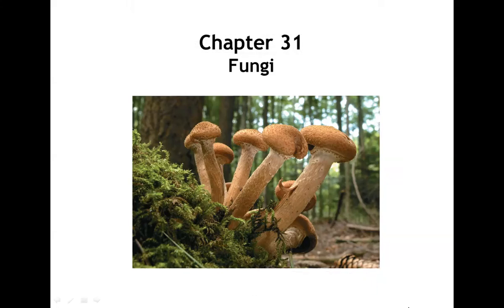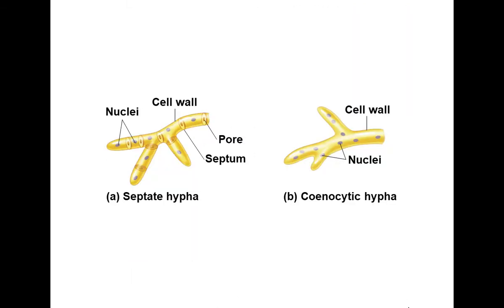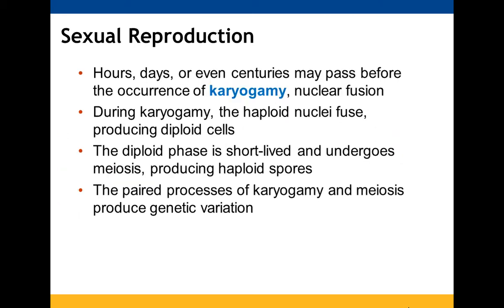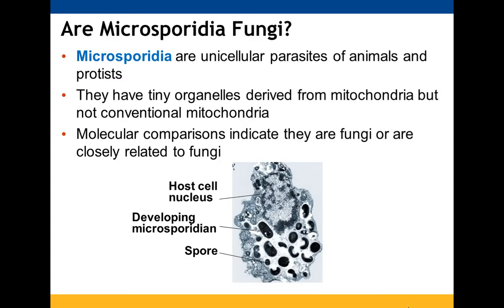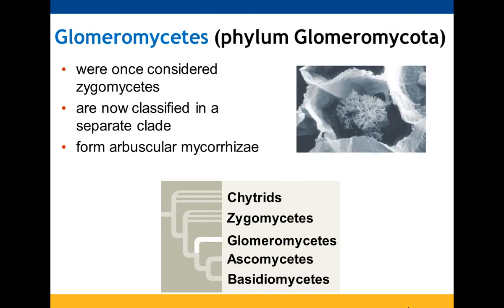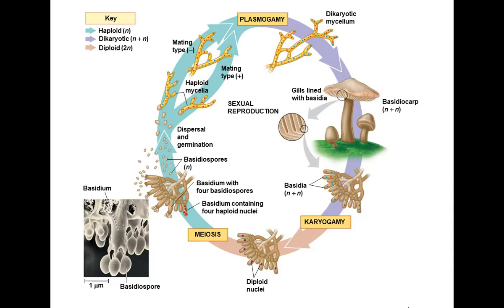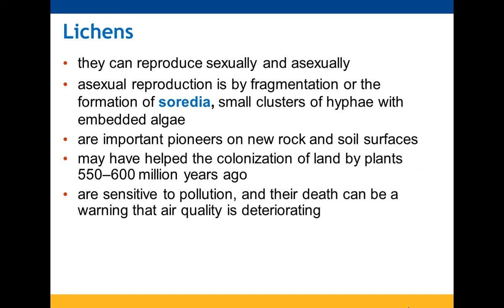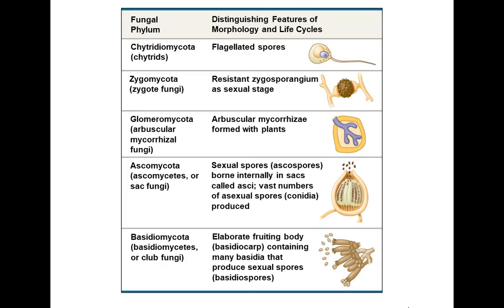Chapter 31 Fungi